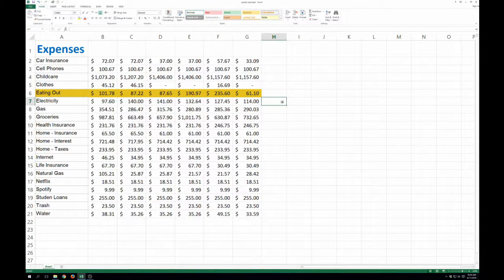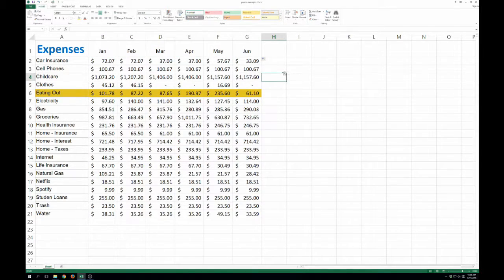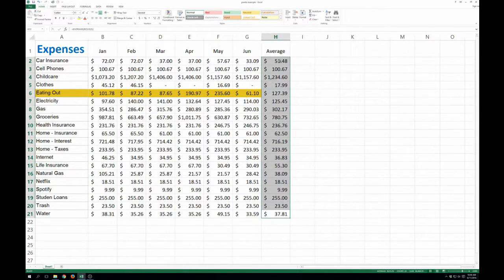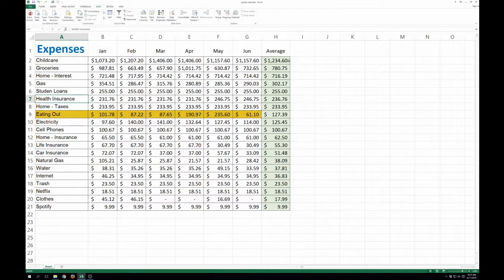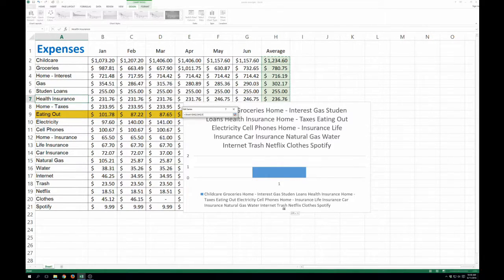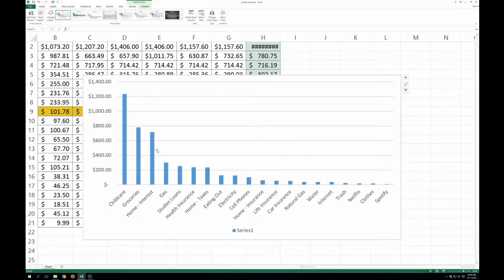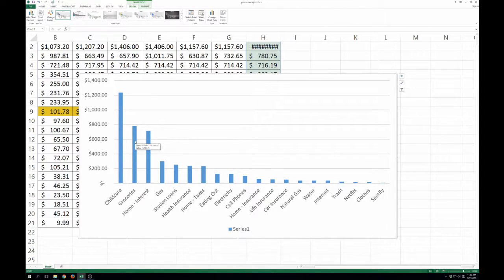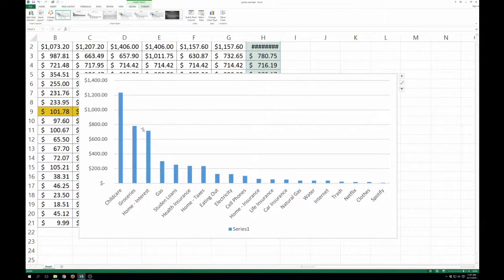Create Your Own Money Saving Plan Using Pareto Charts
This video shows you how to create your own money saving plan using Pareto Charts in Excel